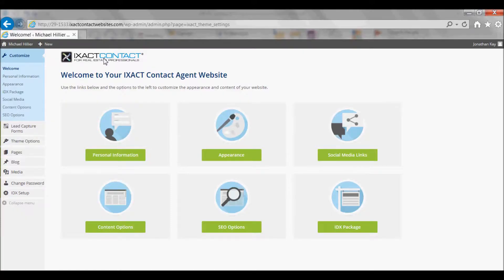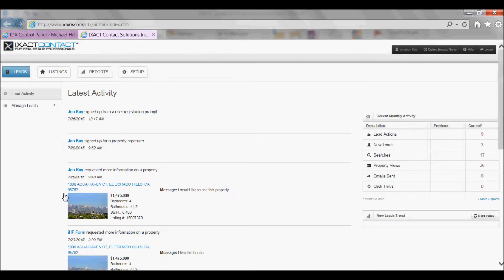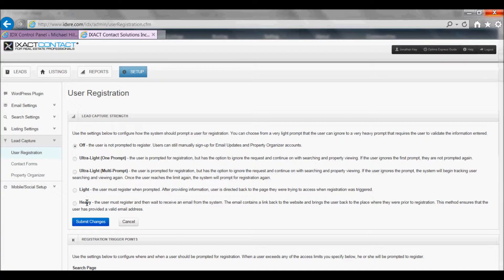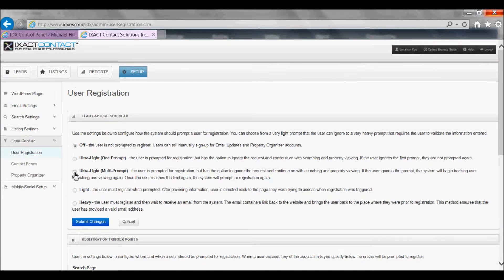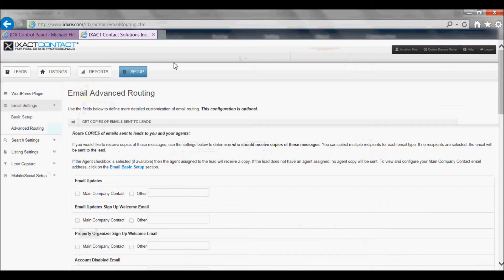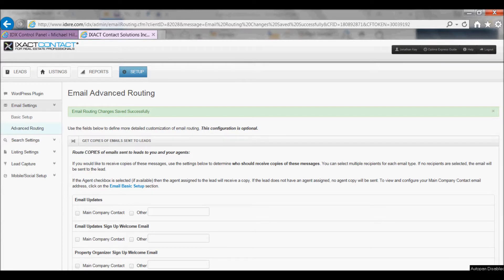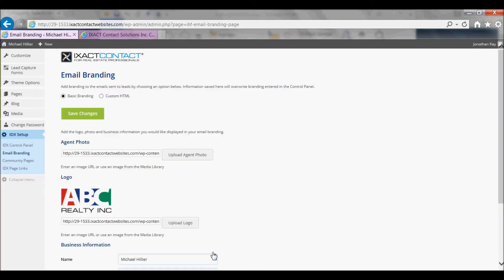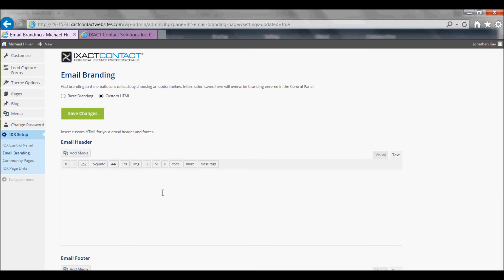Setting Your IDX Lead Capture Options - IXACT Contact Real Estate Websites Tutorial Series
In this tutorial, we cover your agent website IDX visitor registration options and how to customize emails sent to these visitors.